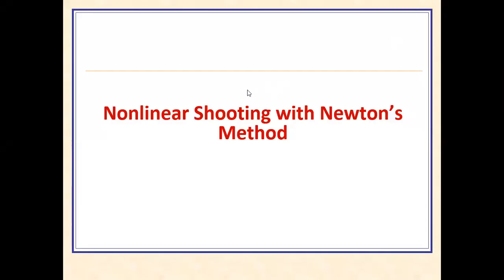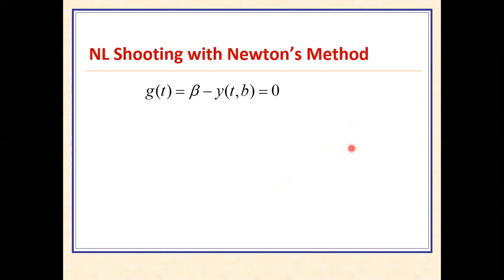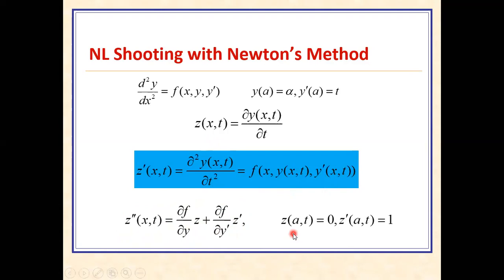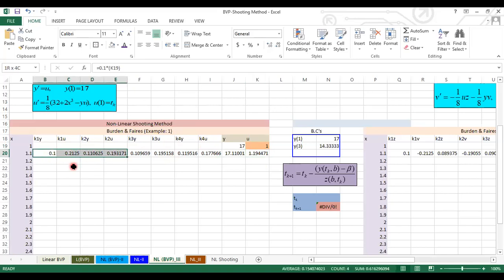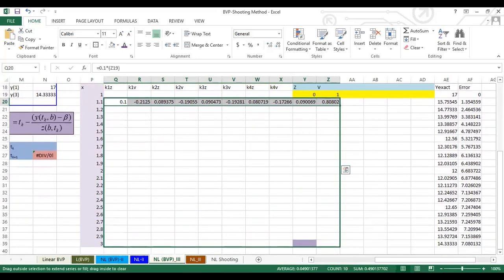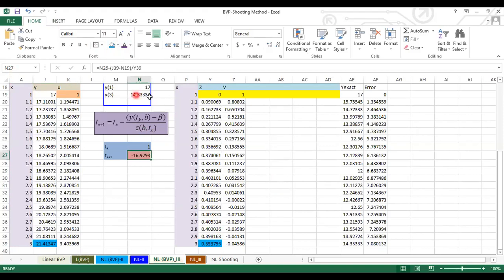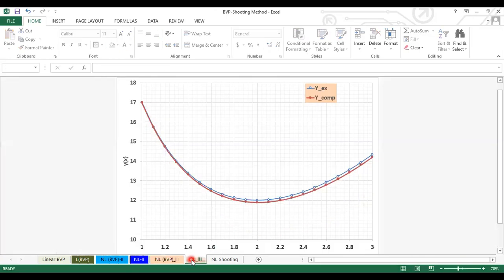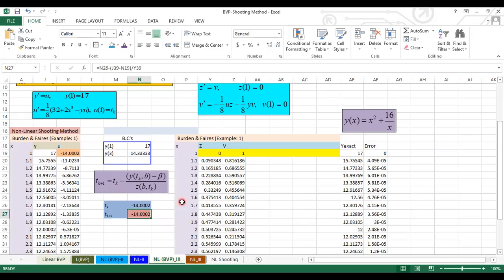Nonlinear Shooting with Newton's Method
This video is a tutorial on shooting method with Newton's algorithm for the solution of two-point boundary value problem. The link for the MS Excel sheet is available here: